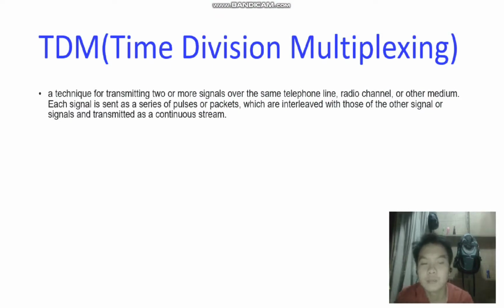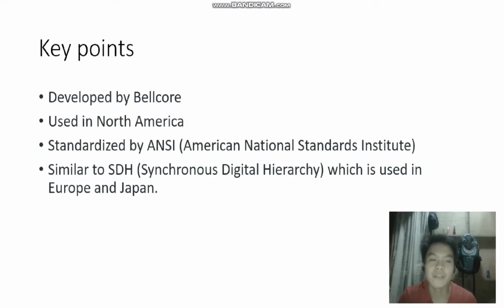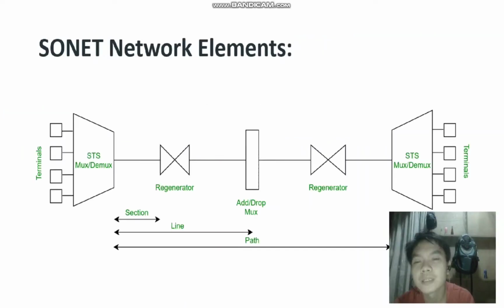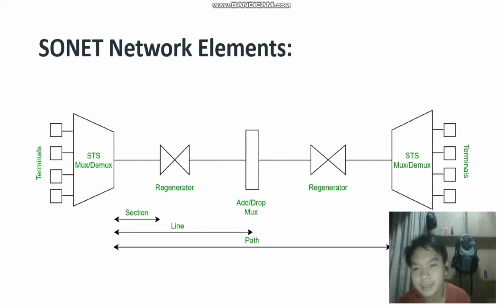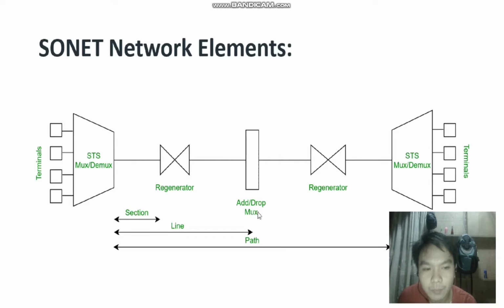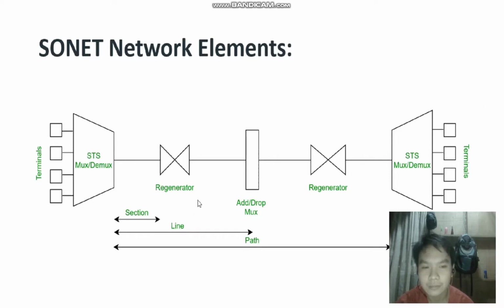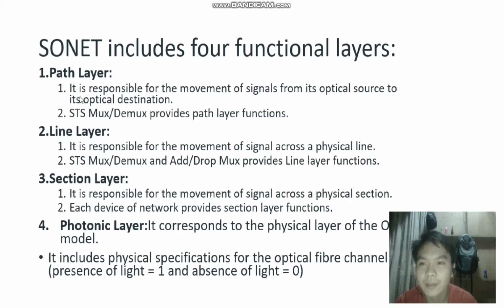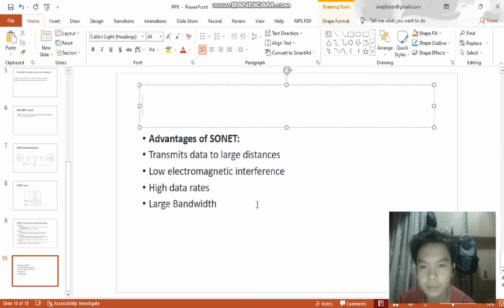SONET ( Synchronous Optical Network)